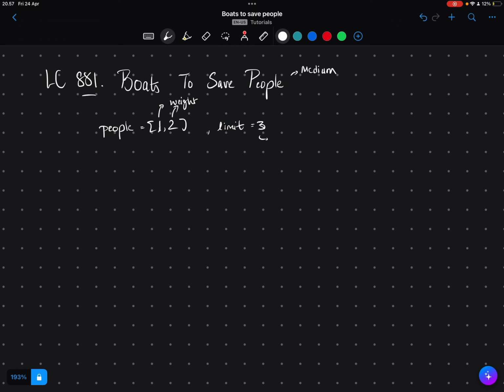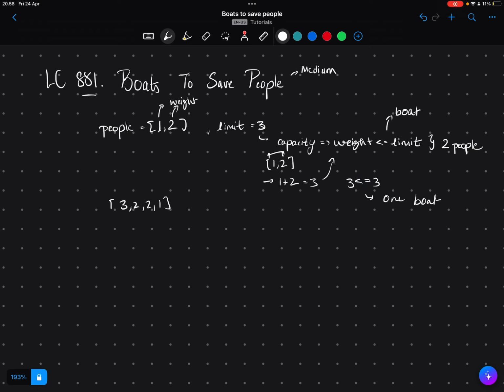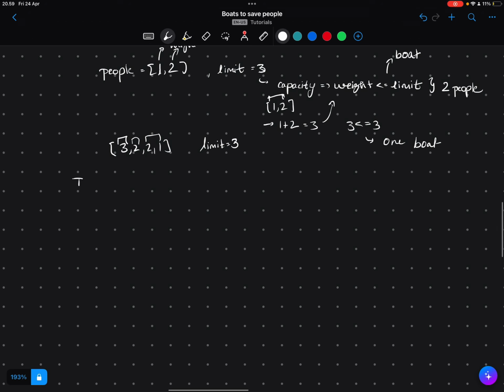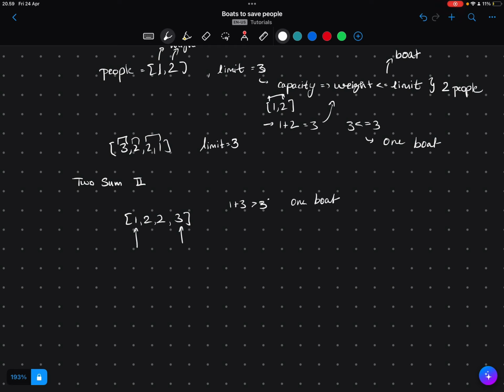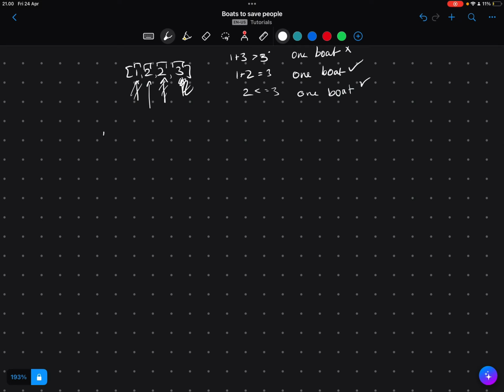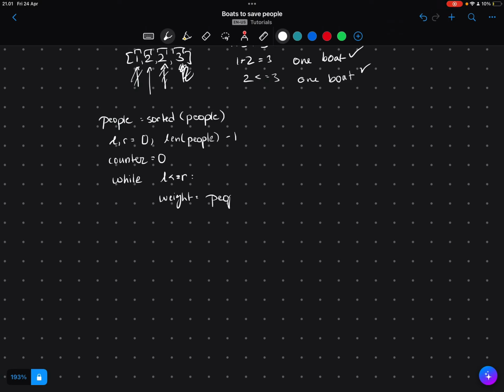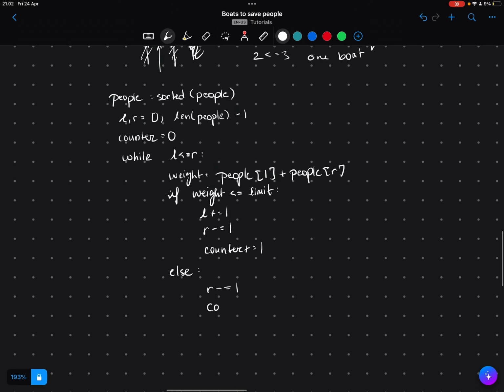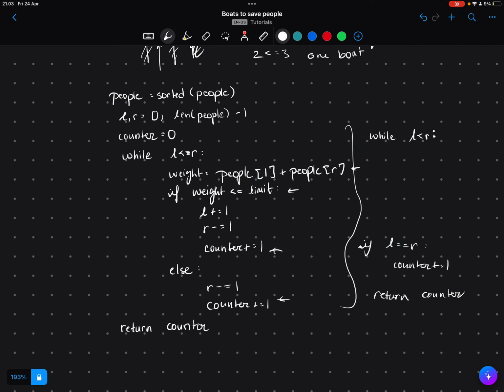Boats to save people